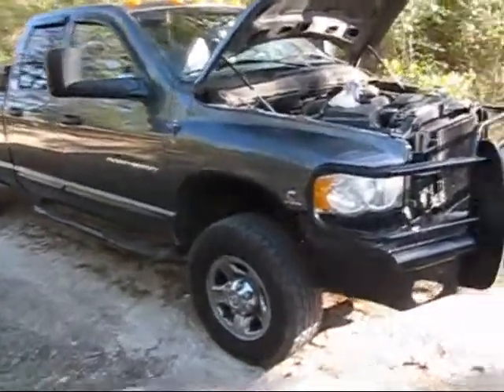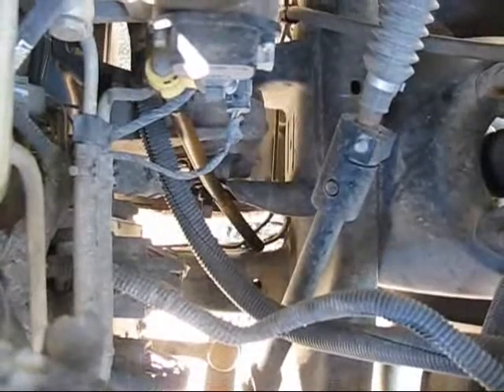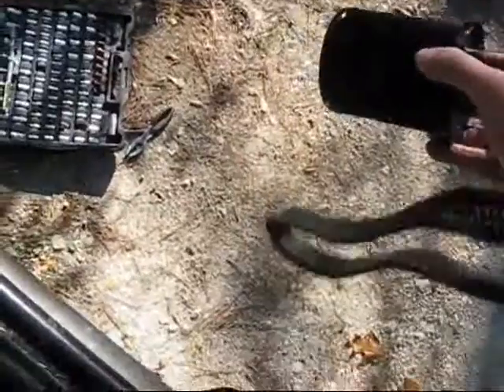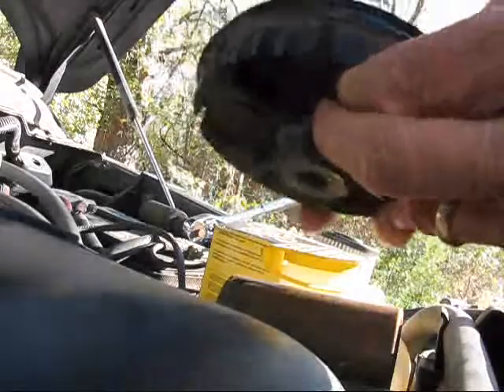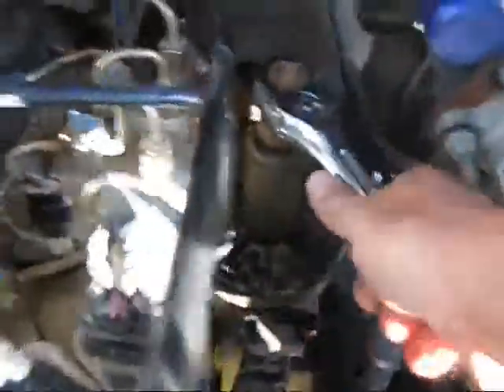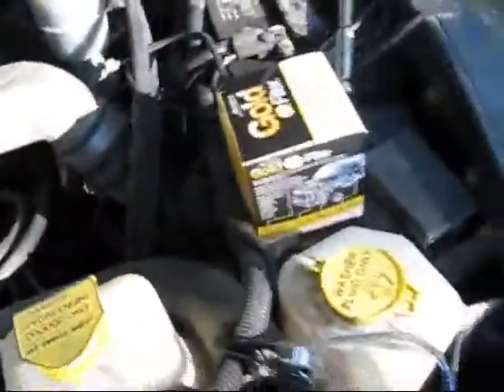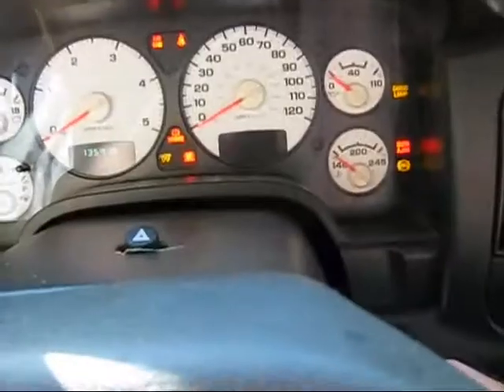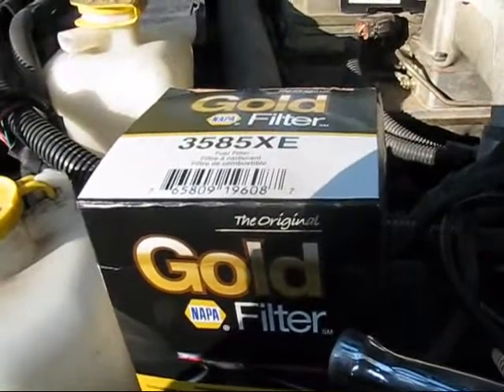Changing Fuel Filter on 5.9 Cummins Diesel Engine - Dodge Motor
How to change fuel filter on Dodge diesel engine